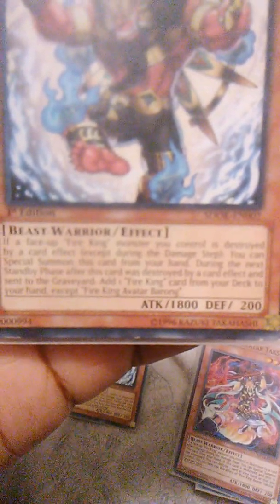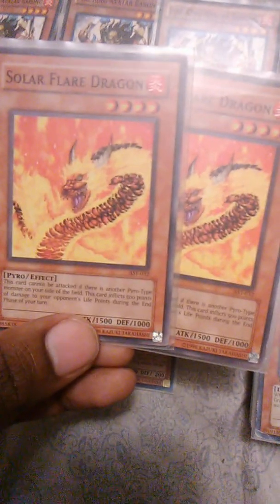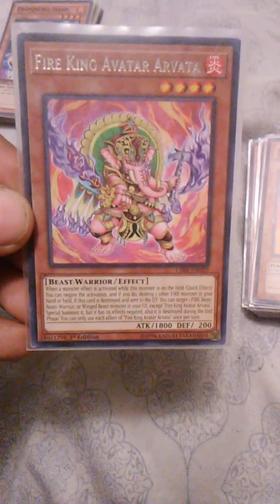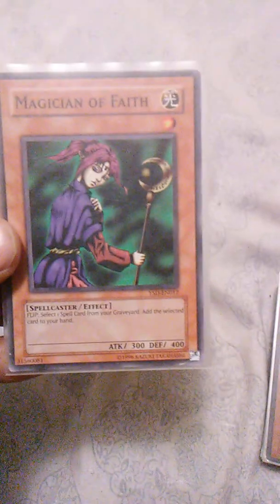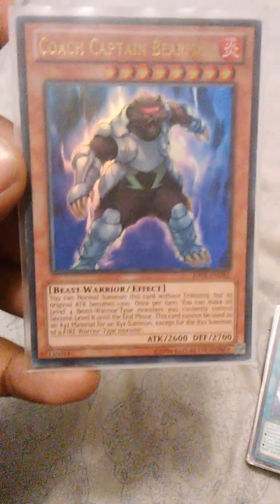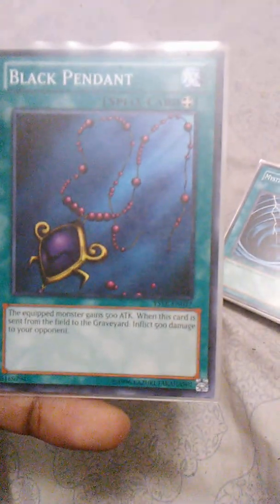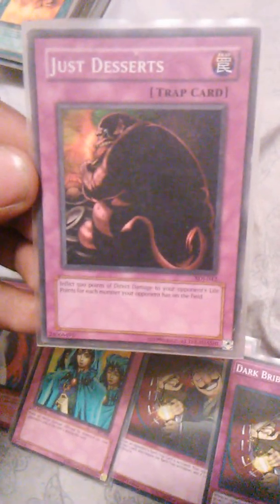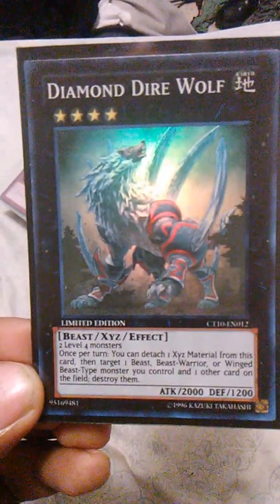Fire King Deck Profile